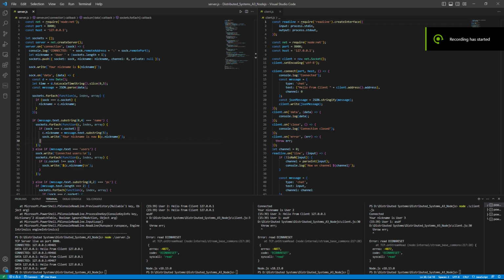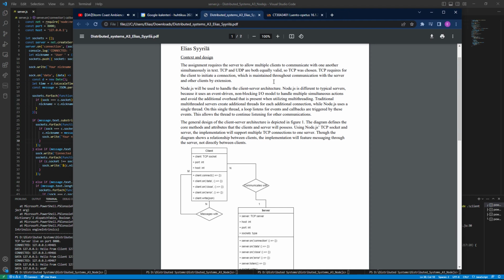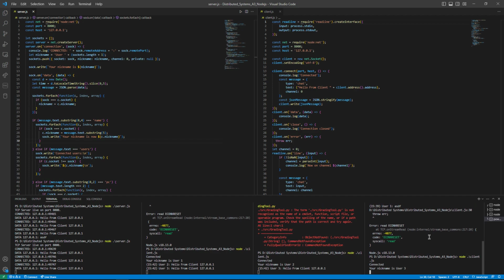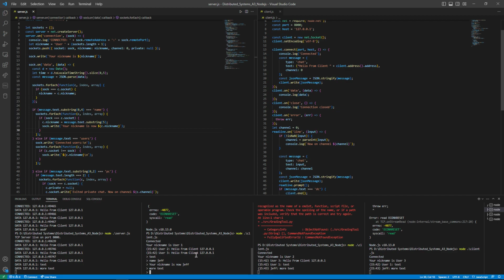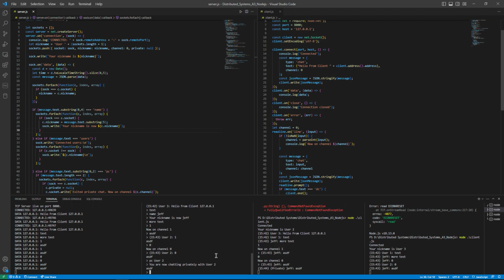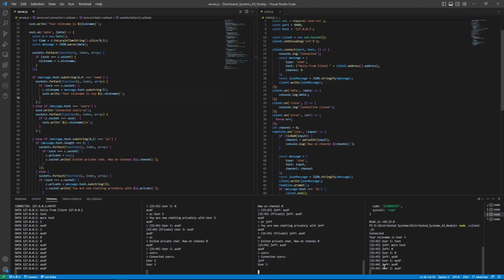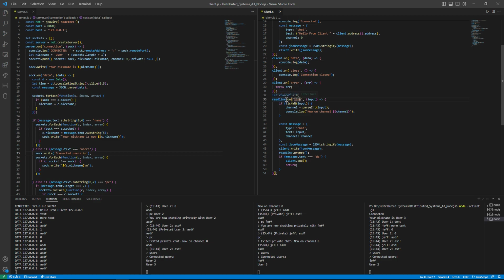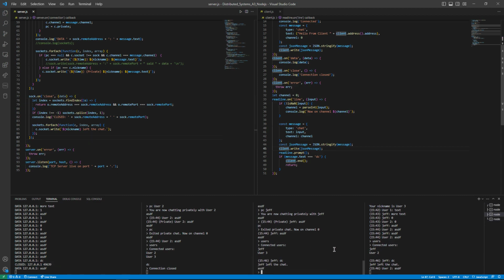Distributed Systems A3 - Node.js TCP Server and Clients Messaging Demo